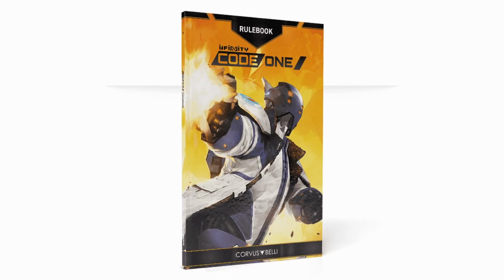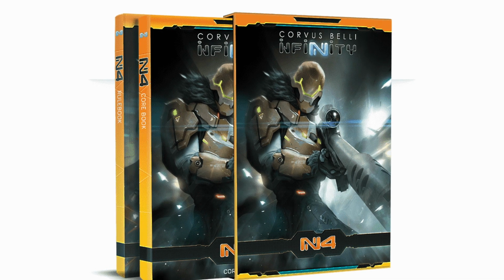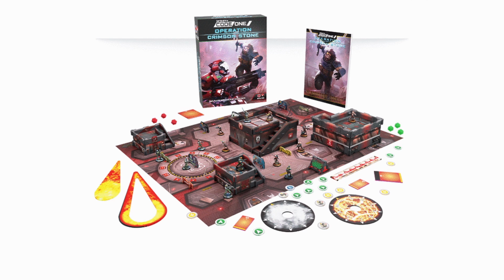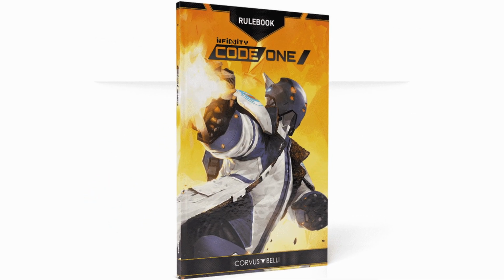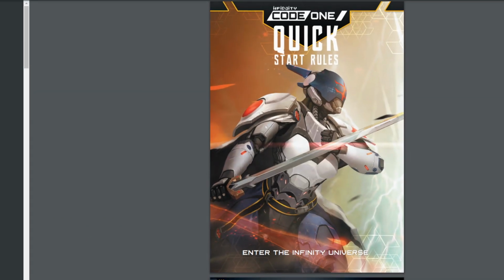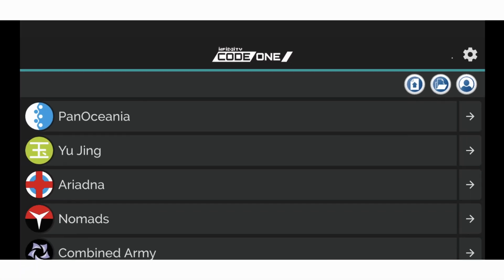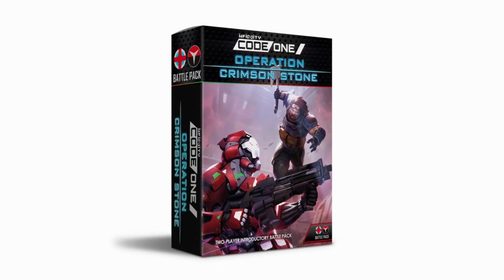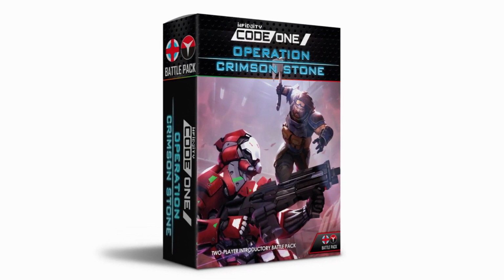Infinity, by Corvus Belli: My First Steps & Taking Yours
This Workshop Item also has a link to the TTS Infinity Discord

Today I take some time to go over how I went about getting started with the amazing tabletop miniatures game, Infinity - from Corvus Belli. We'll talk do's, don'ts and some cautionary tales of over-excitement.
Most of all we'll compare and contrast with popular alternatives, and celebrate this masterpiece of cyberpunk wargaming.